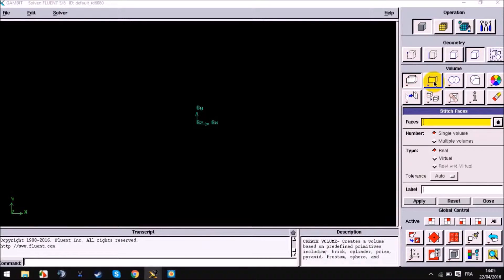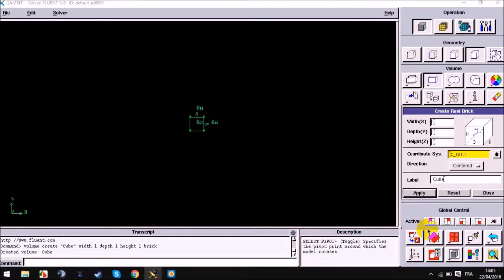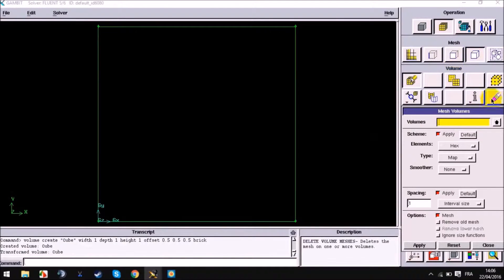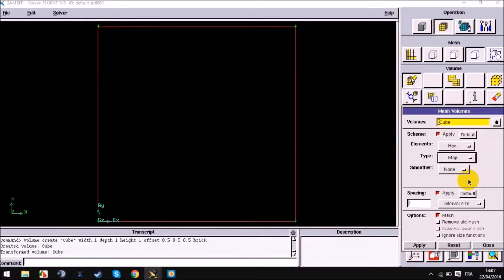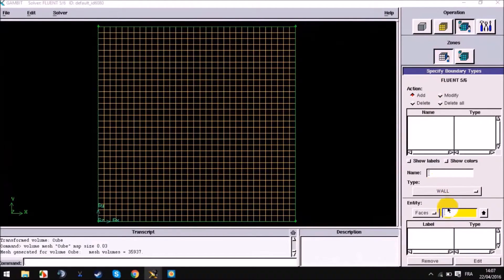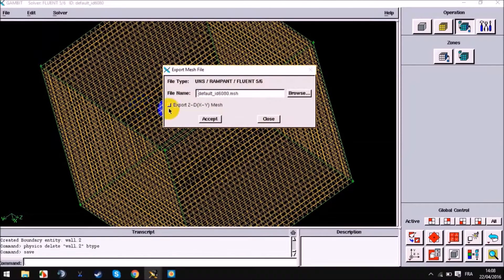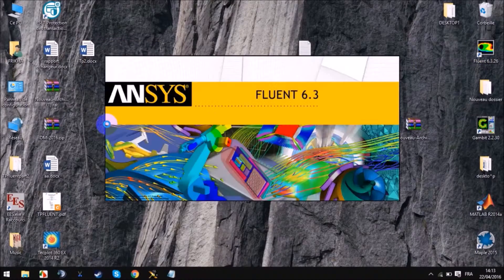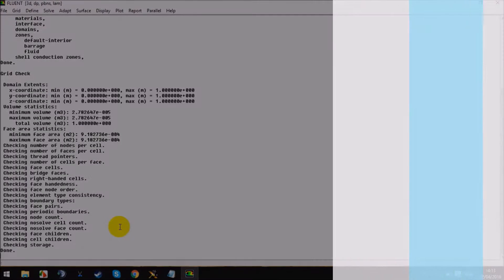Barrage Simulation "Part 1" (Drawing 3D Geometry Using Gambit)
The Part 1 of this Tutorial aims to understand how to draw the geometry of Barrage ( water between two walls) using Gambit in 3D before using Fluent ANSYS .